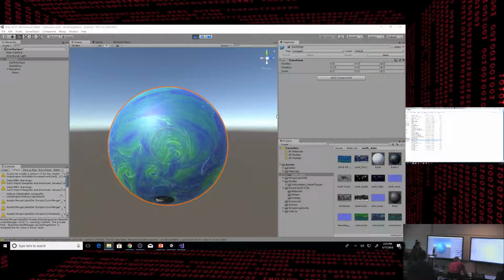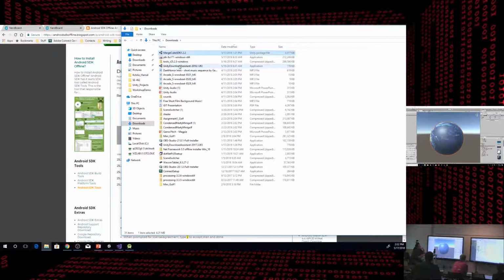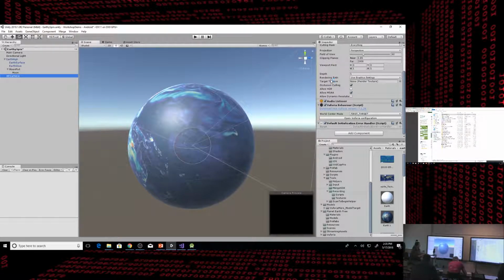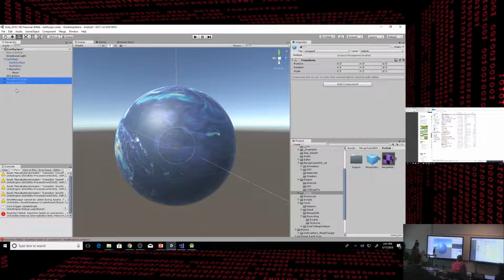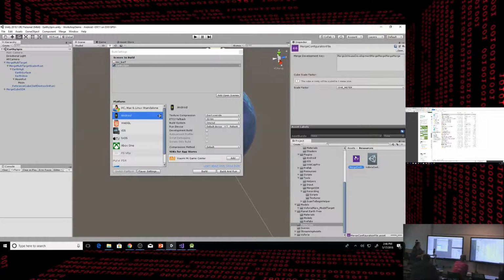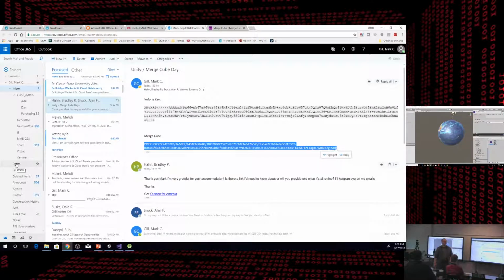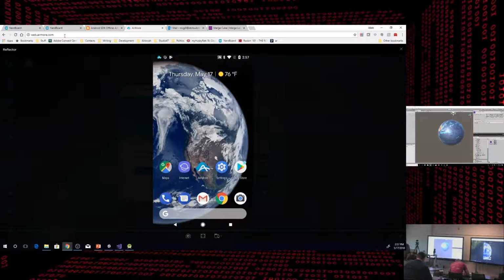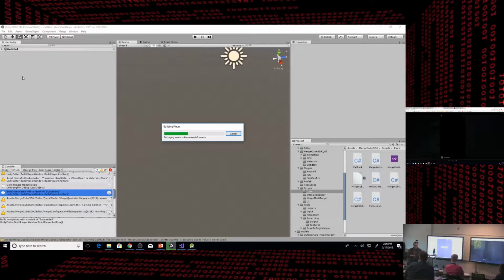Unity Basics Workshop 5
This is the last lecture part for the day-long Unity workshop.   It covers building for Android, and using the Merge Cube Augmented Reality SDK to create an AR globe with animated weather data